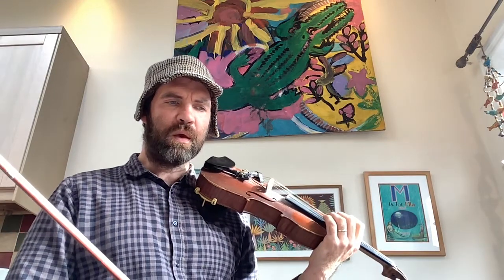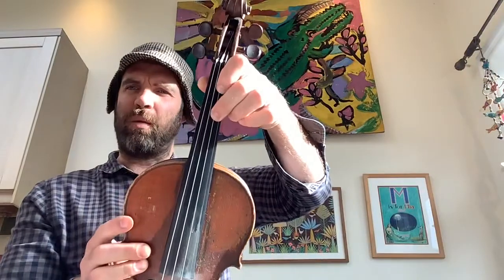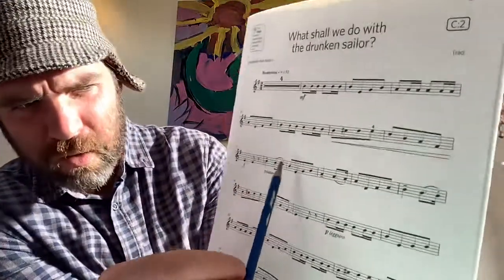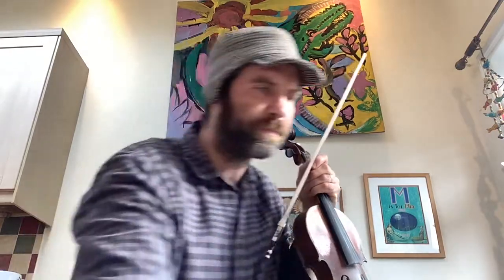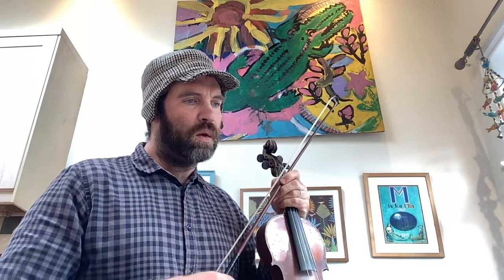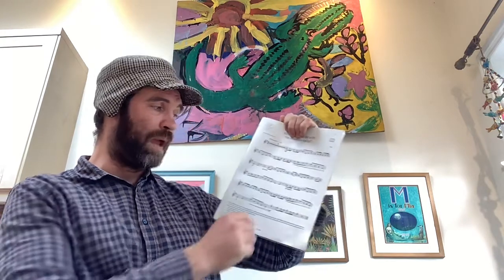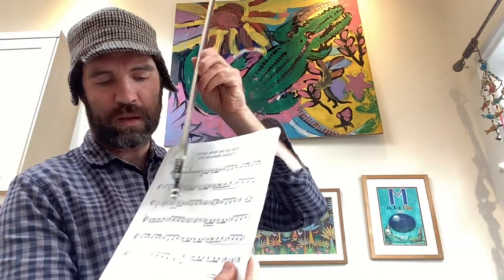ABRSM Grade 1 Violin - What shall we do with the drunken Sailor? - Learn to play